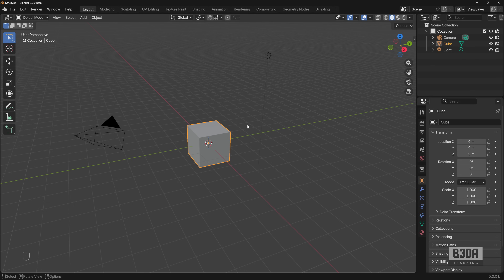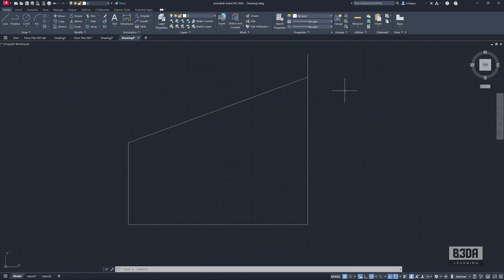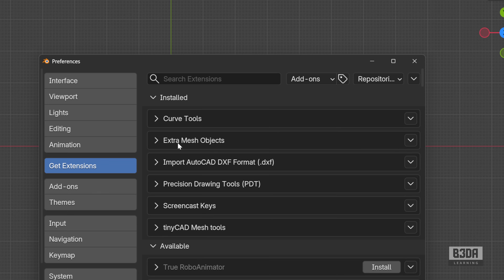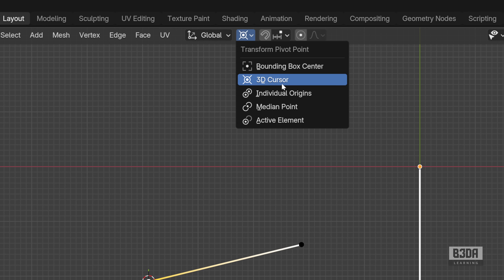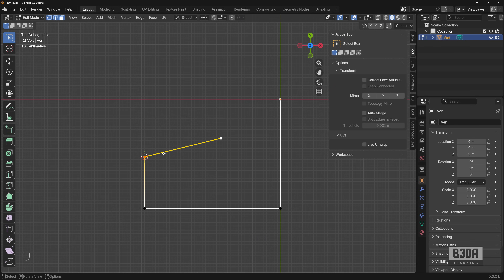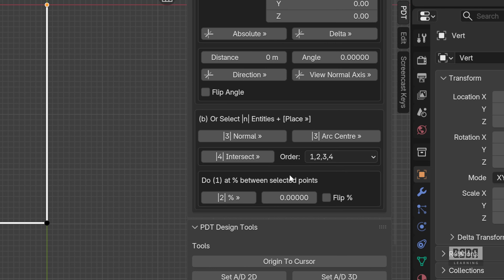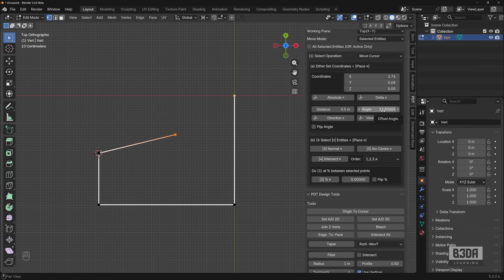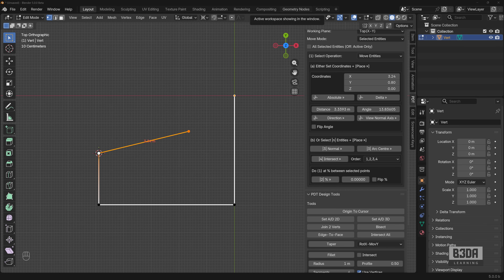Blender 5.0 as a 2D Drafting tool: Extending edges like AutoCAD?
Have you ever thought about using Blender as a 2D drafting tool? In this tutorial, I will explore ways to replace and manage a popular command in CAD tools called extend. Can we replicate that in Blender?

More Learning resources (Books):

🇺🇸 📕Blender 4.3: Precise Modeling for Architecture, Engineering, and 3D Printing
🇫🇷 📕Blender 4.3 : Modélisation précise pour l'architecture, l'ingénierie et l'impression 3D
🇪🇸 📕Blender 4.3: Modelado de precisión para arquitectura, ingeniería e impresión 3D
🇩🇪 📕Blender 4.3: Präzisionsmodellierung für Architektur, Ingenieurwesen und 3D-Druck